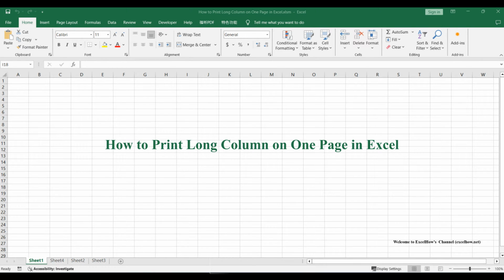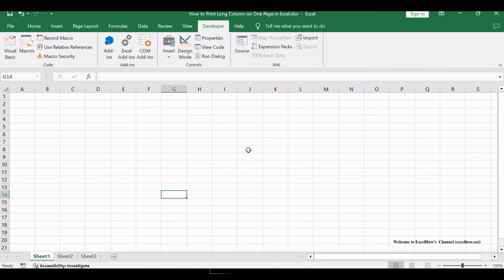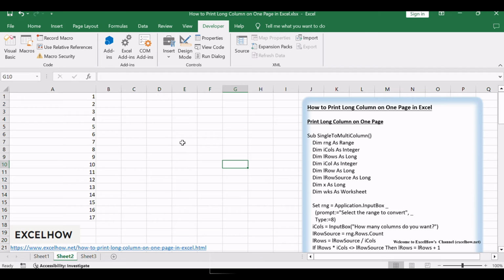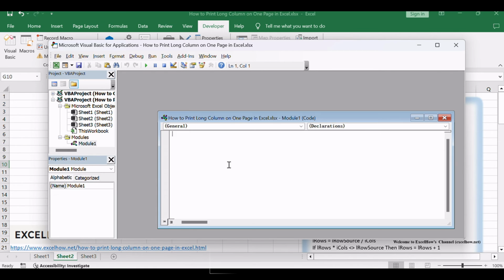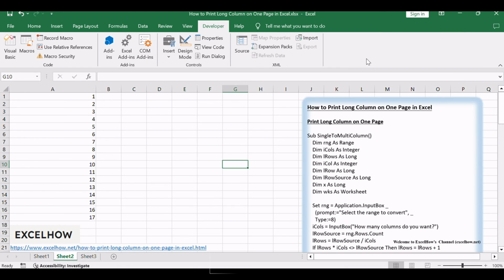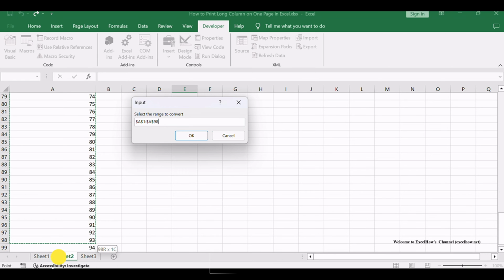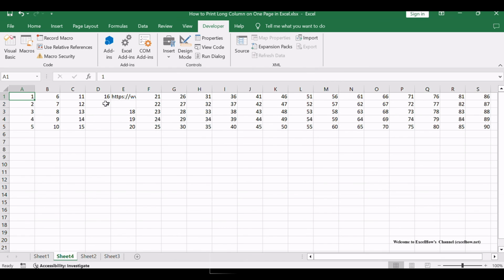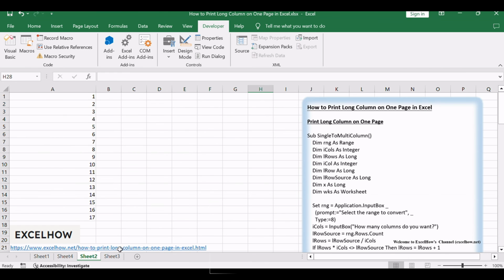How to Print Long Column on One Page in Excel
You can read more about it here: You can read more about it

This Video tutorial, we're diving into a VBA-powered solution to the challenge of printing lengthy columns on a single page in Excel.